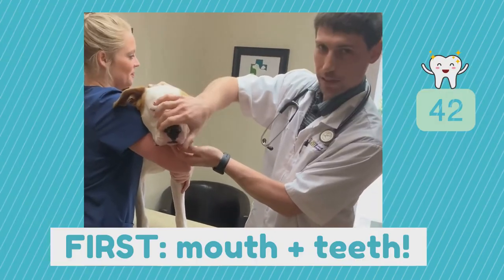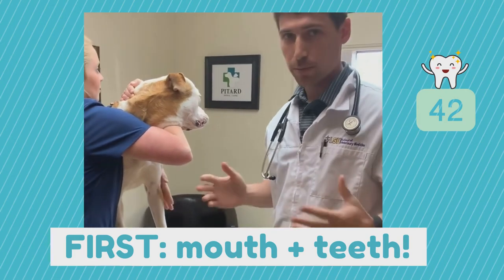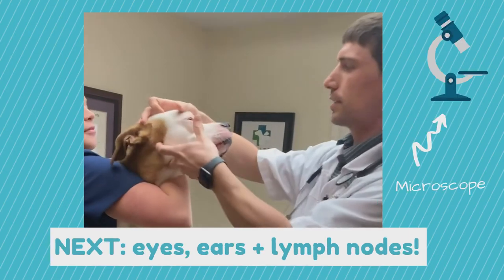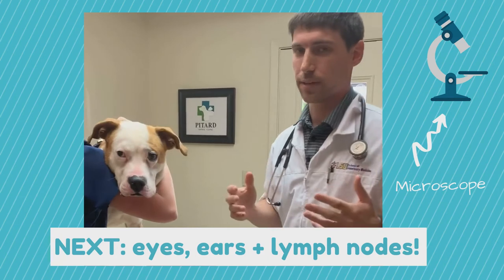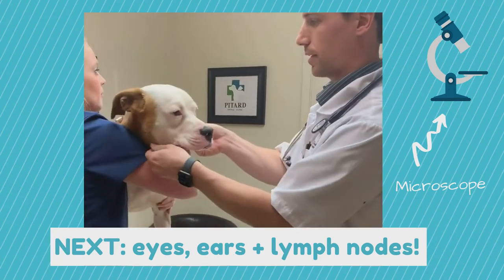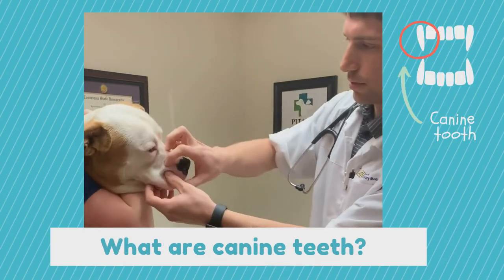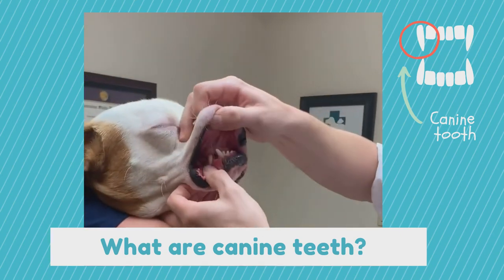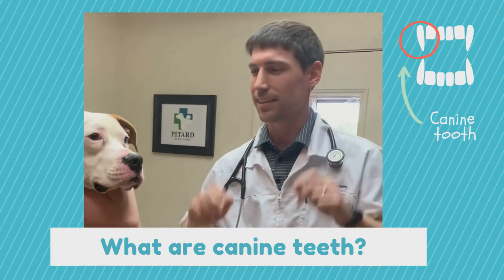What Do Veterinarians Do? Episode No.1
What do veterinarians do? #1 Give your pet a check-up